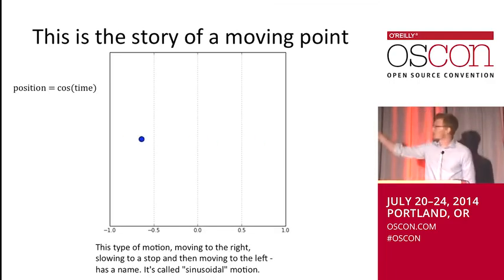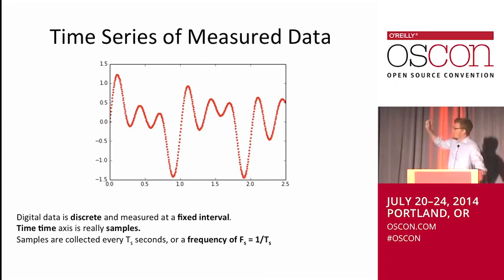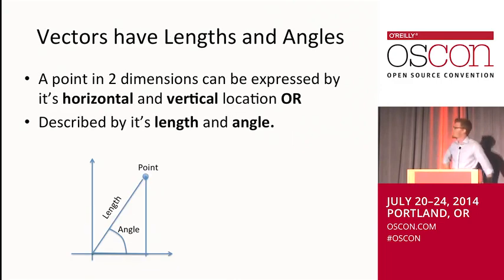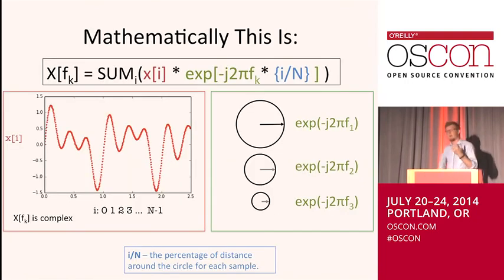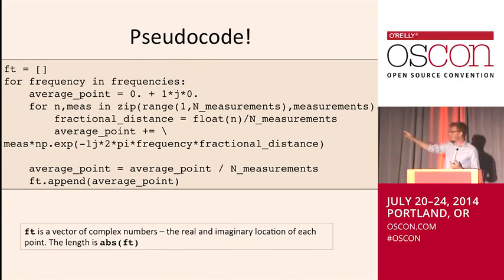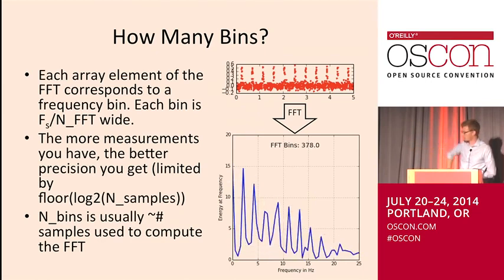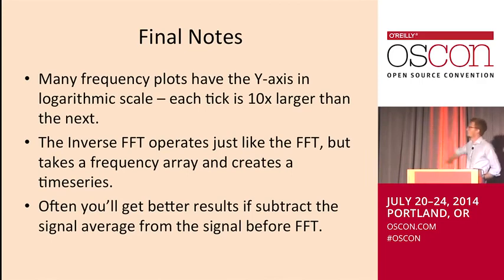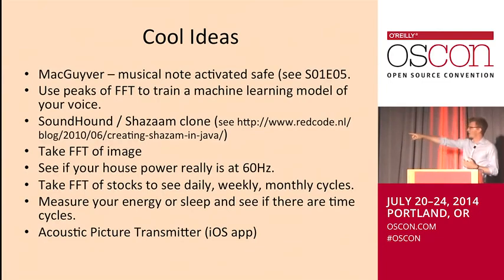2 Intuitive Understanding of the Fourier Transform and FFTs YouTube